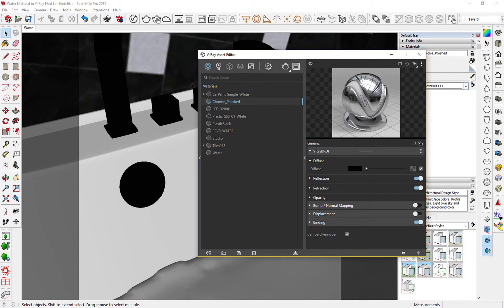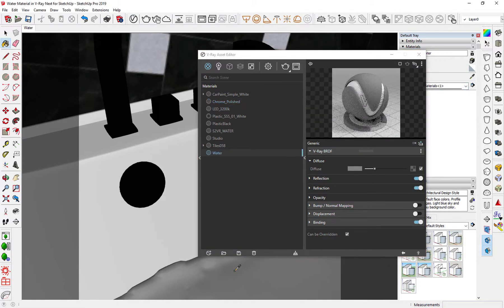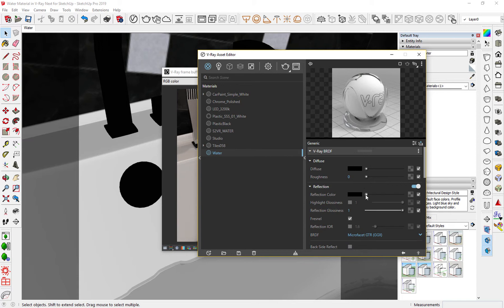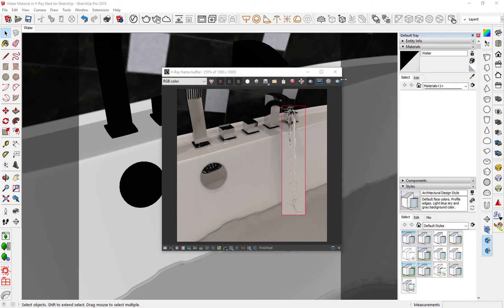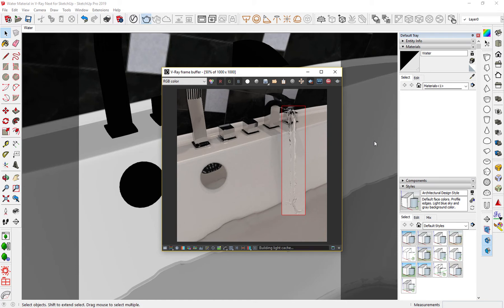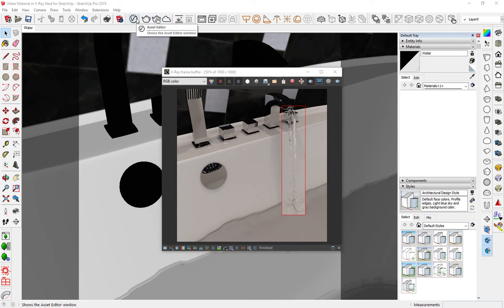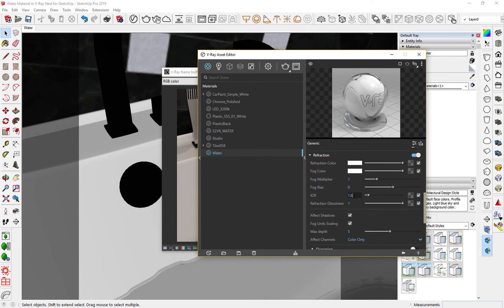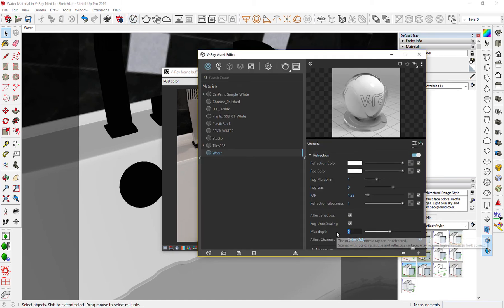Water Material in V Ray Next for SketchUp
In this video, I am going to show you how to create Water Material in V-Ray Next for SketchUp.